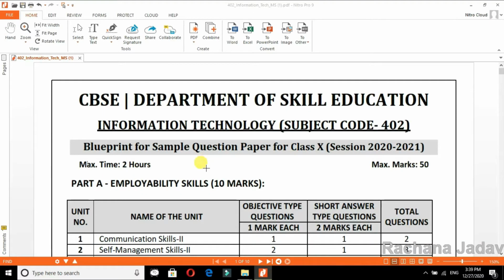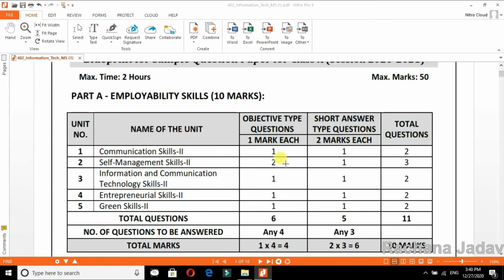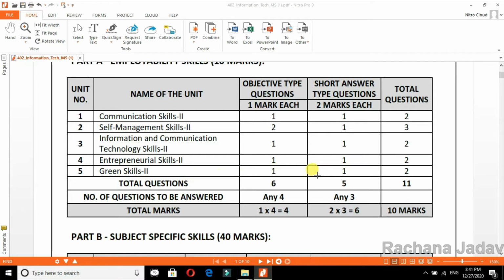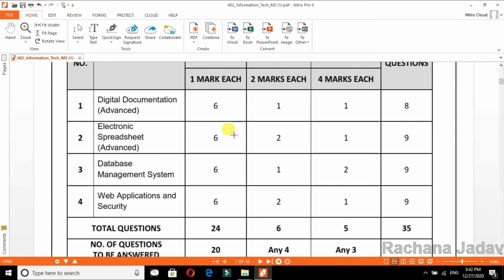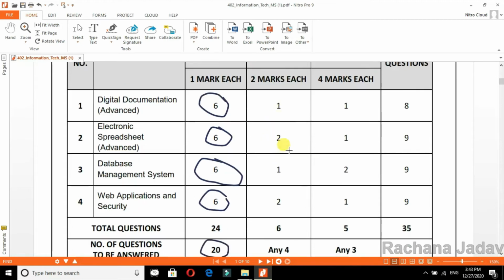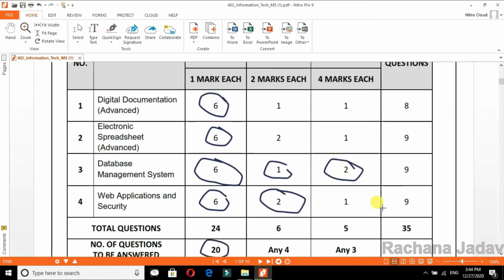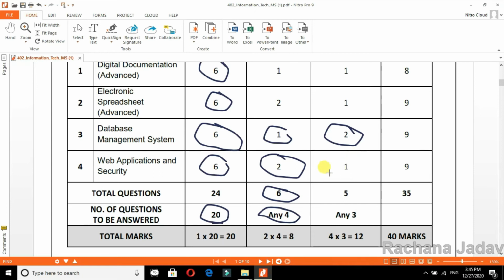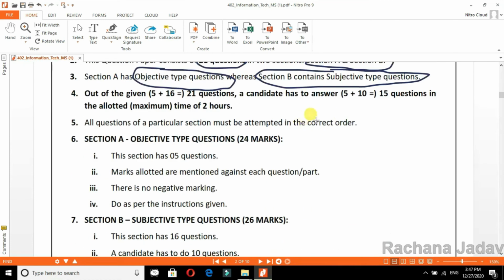Blueprint of Information Technology Code-402 Class 10 2020-21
In this video we will see blueprint of Information technology in which I have discussed about the paper Part A and B and what are the marks provided according to the questions and their distribution.